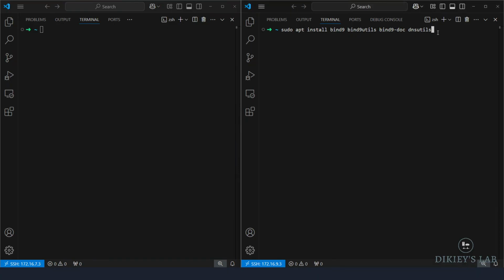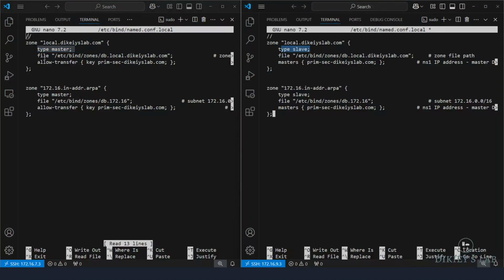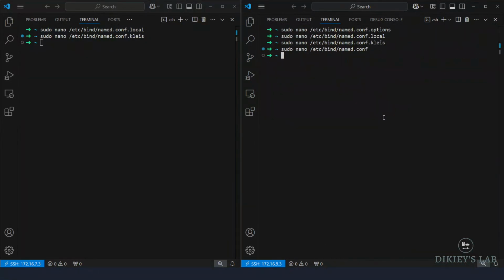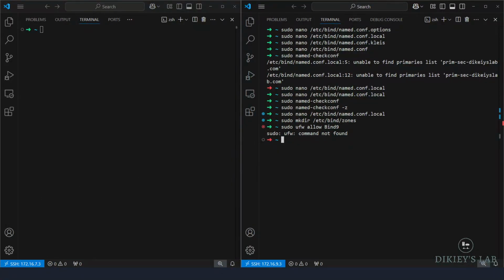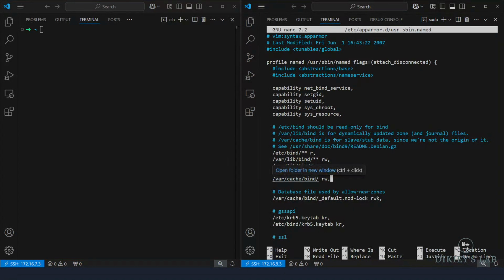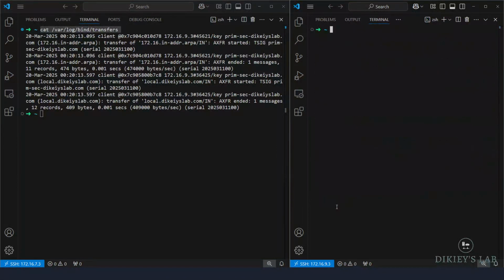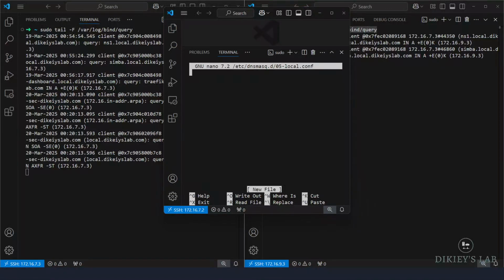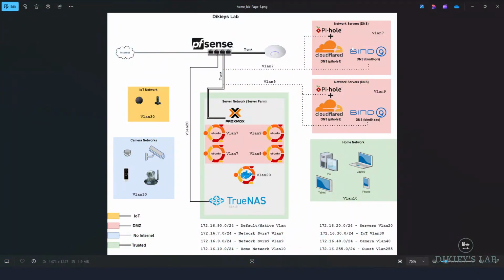How to Install and Configure BIND9 DNS as Secondary DNS on Debian Server for Local Network | PART 2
In this comprehensive guide, we will walk you through the process of installing and configuring BIND9 DNS on Debian Server as the Secondary authoritative DNS server for your local network. This tutorial is perfect for anyone who wants to gain full control over their local DNS system.

- Step-by-step instructions to install BIND9 on Debian server.
- How to configure BIND9 to serve as secondary thoritative DNS server for your local network.

**Why You Need an Authoritative DNS Server:**
An authoritative DNS server is crucial for managing domain names, this will enable you to use domain names instead of using IP addresses everytime you want to access you services or hosts.
Having a minimum of two instances is always great both Primary and Secondary.

**Prerequisites:**
- A clean installation of Debian Server.

Drop your questions in the comments below, and we'll be happy to help!